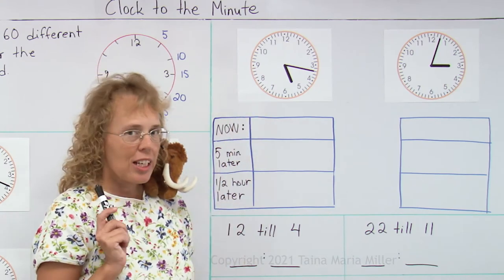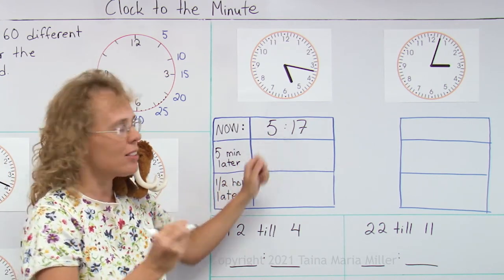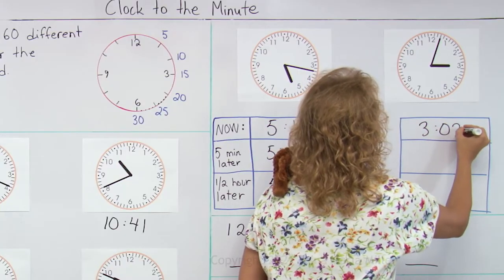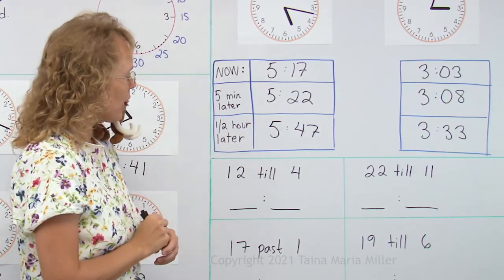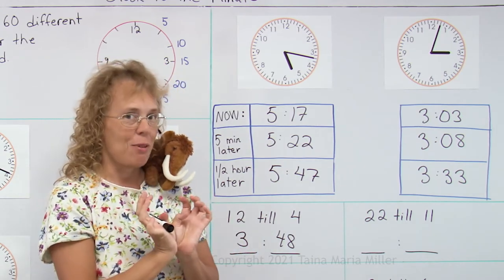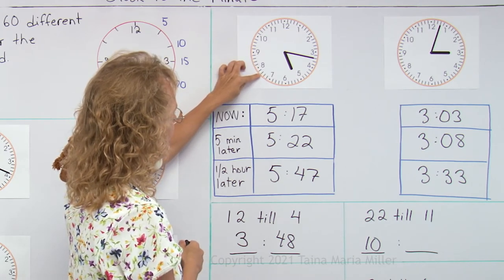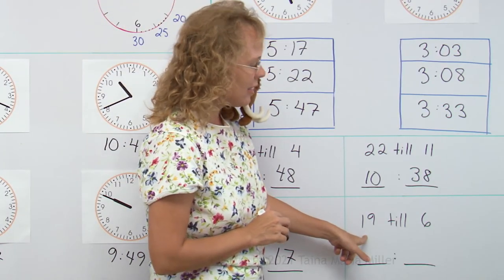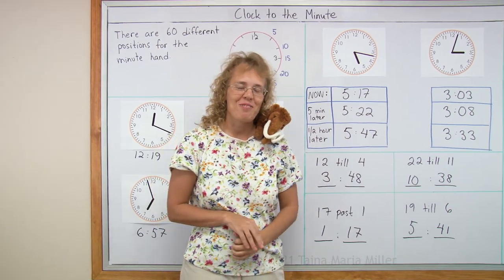Clock to the Minute, part 2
In the first part, we looked at how to tell time to the minute on an analog clock. Here, we first figure out some easy problems about elapsed time: what time will it be so many minutes later?  Then we convert between times given in the "till/past" way to times given in "hours/minutes way".

(also available as a printed copy)